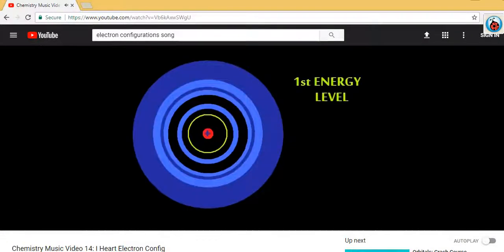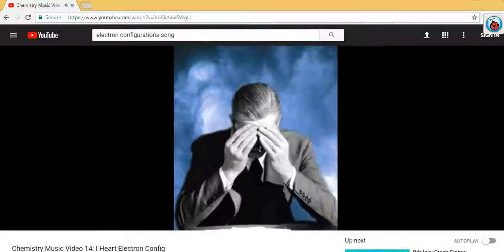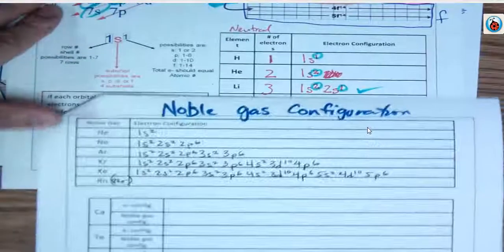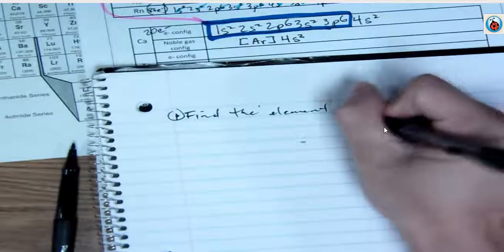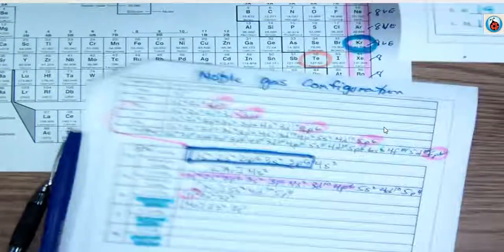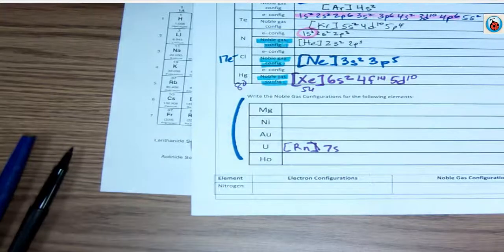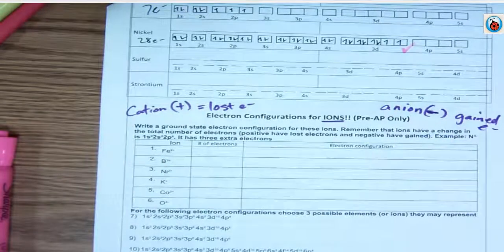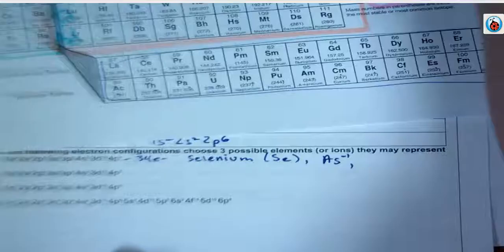Noble Gas config